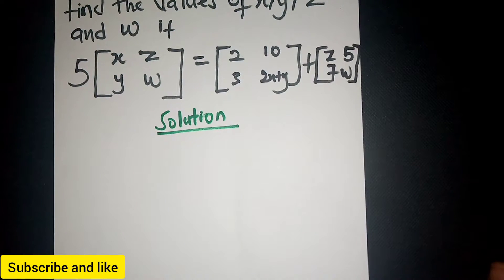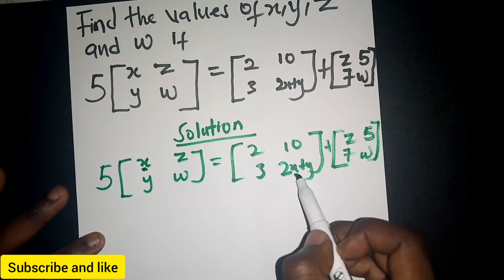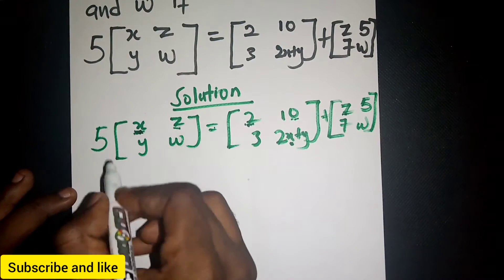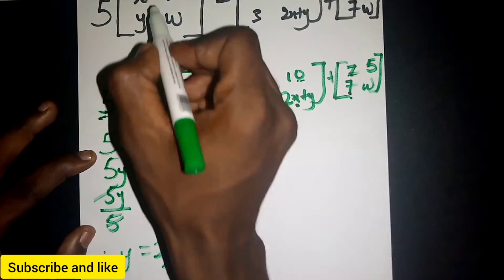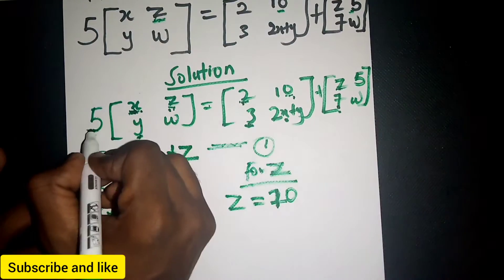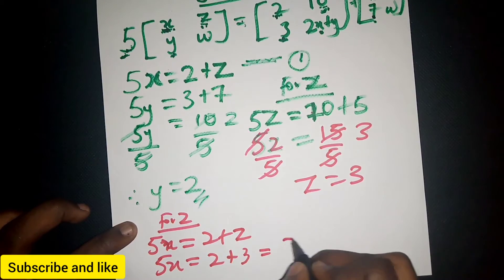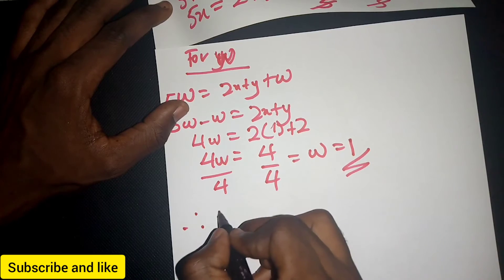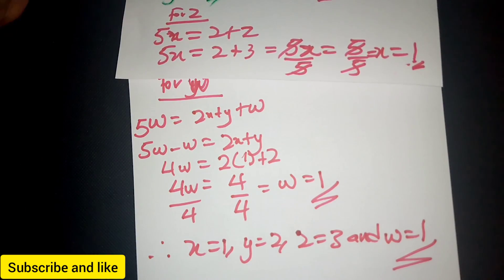Find the vales of the matrix. Solving matrix Equation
This pre-calculus video tutorial provides a basic introduction into solving matrix equations.  It contains plenty of examples and practice problems on solving equations with matrices.

1.  A tricky problem with a "divine" answer! Can you find the value of x? find x;

3. How to find the limit of a trigonometric function. Finding the limit of a trigonometry function. TRY;

7. 3 Easy Steps To Solve Representation Of Functions As Power Series. How to represent Power series.;